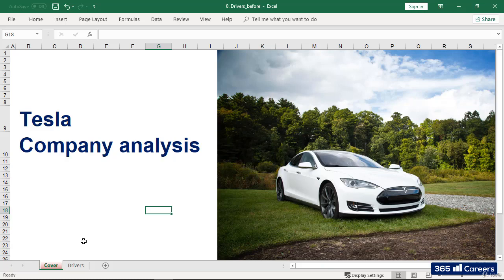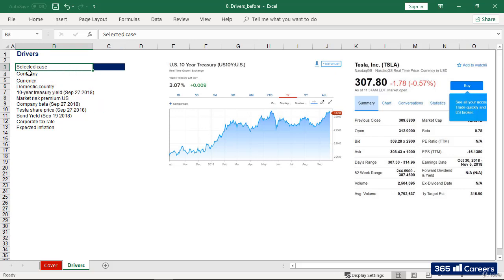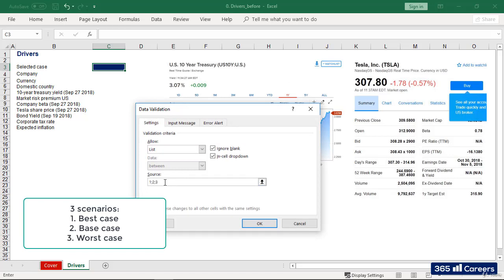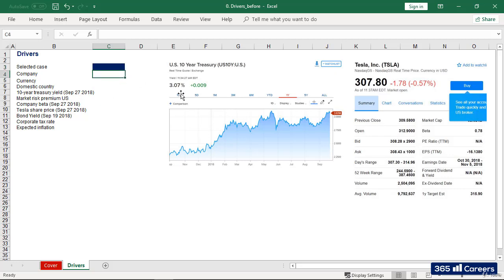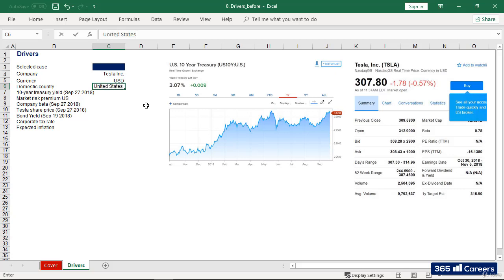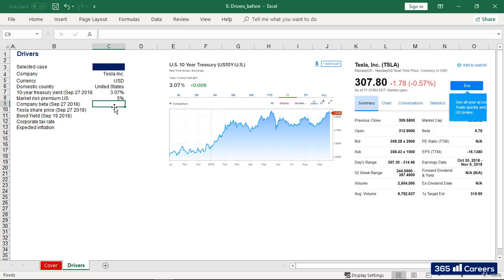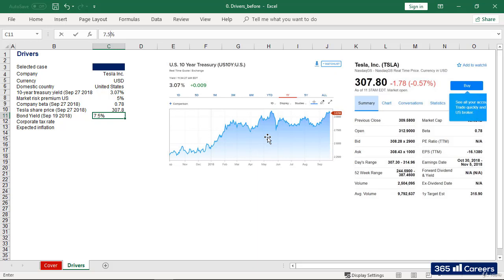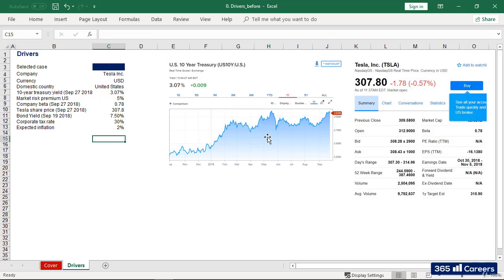85: Organizing external inputs in a 'Drivers' sheet